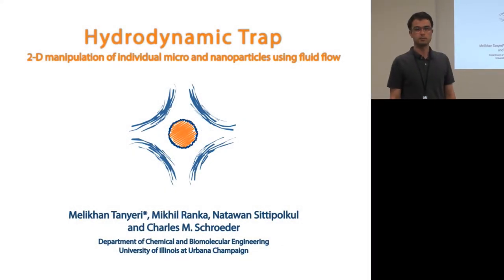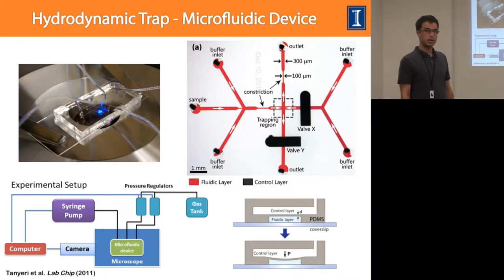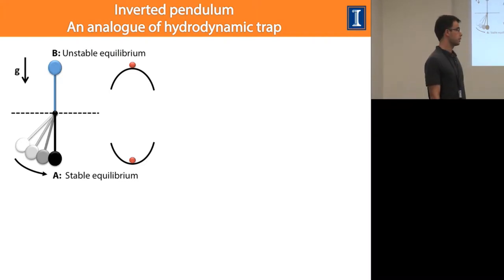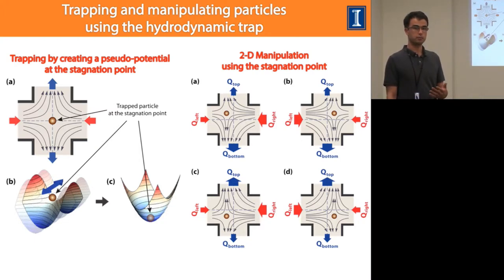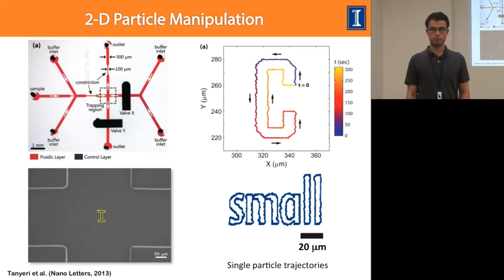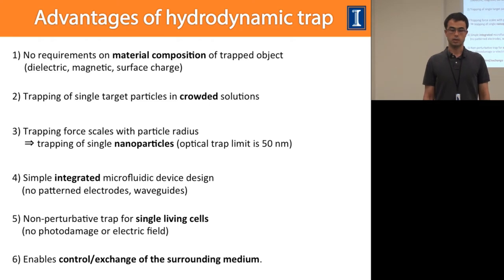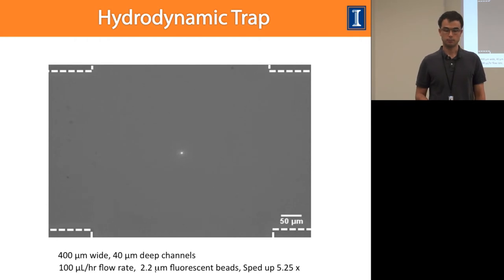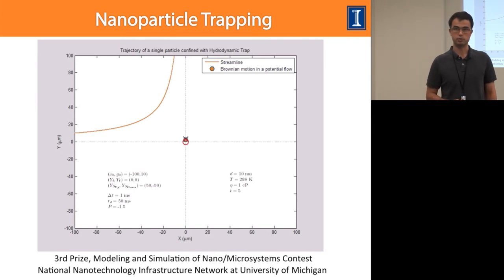Introduction to Hydrodynamic Particle Trapping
In this video, Dr. Melikhan Tanyeri introduces and discusses the fundamentals behind the theory of hydrodynamic particle trapping, a technique developed in Dr. Schroeder's lab at the University of Illinois at Urbana Champaign.